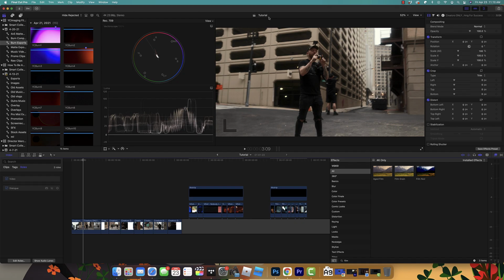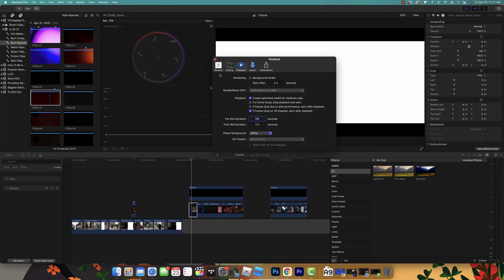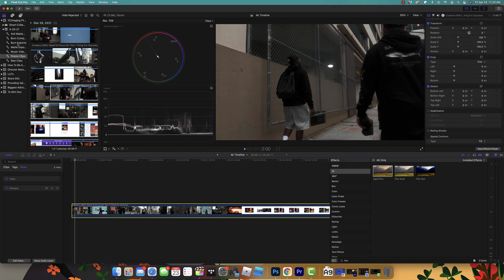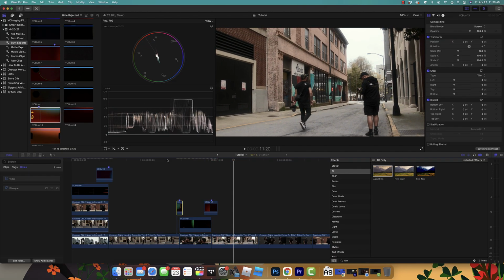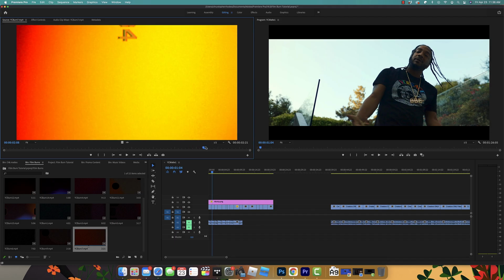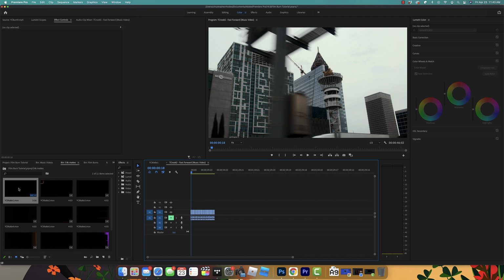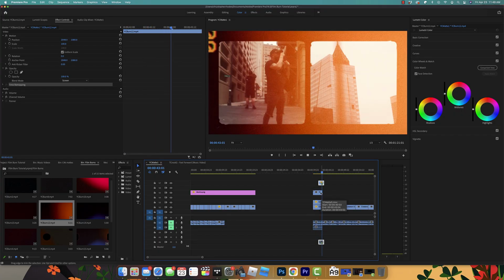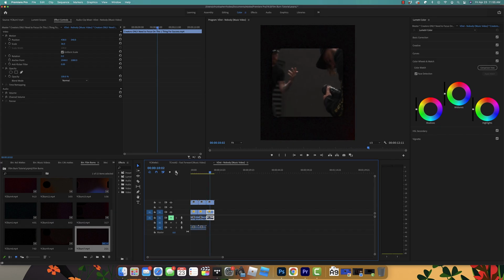Tutorial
Director + Editor - Gregory Johnson

DP - Gregory Johnson.

3D VFX - Gregory Johnson

Ex. Producer - Gregory Johnson

Production Company - Gregory Johnson Studios

Official Channel of Gregory Johnson Studios